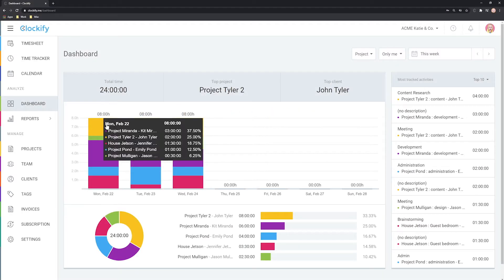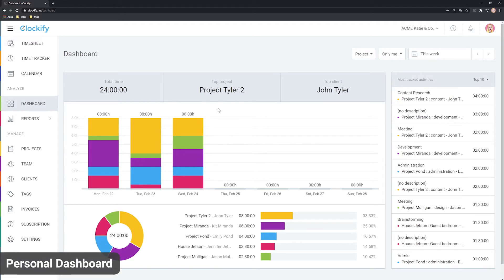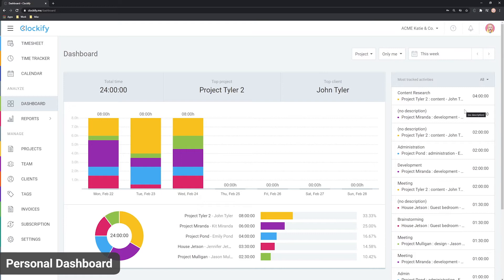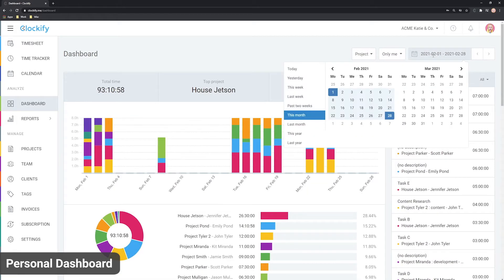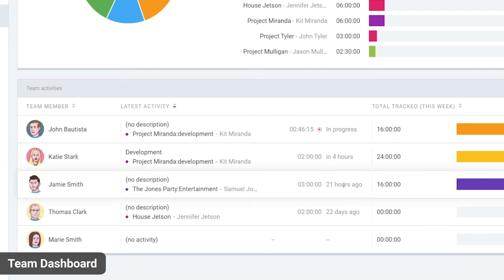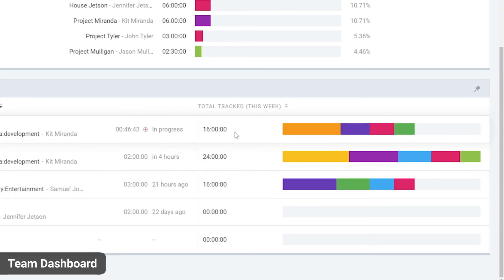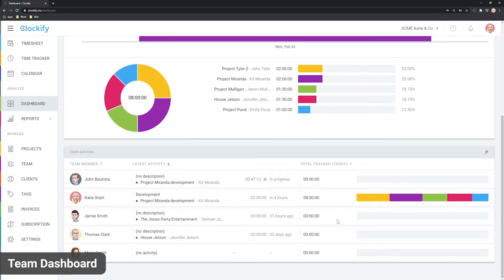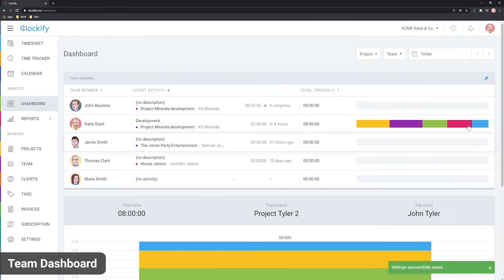Clockify Tutorial: Dashboard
How to check who works on what and a quick overview of reports.

0:00 Intro
0:24 Personal Dashboard
1:22 Team Dashboard